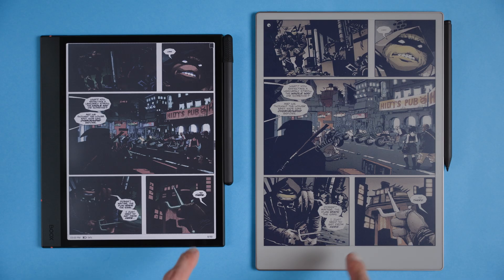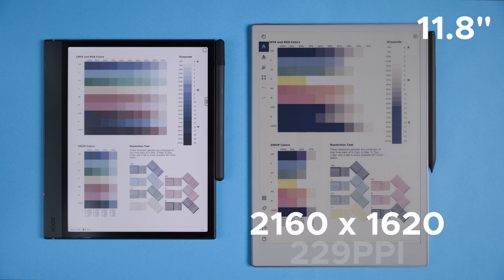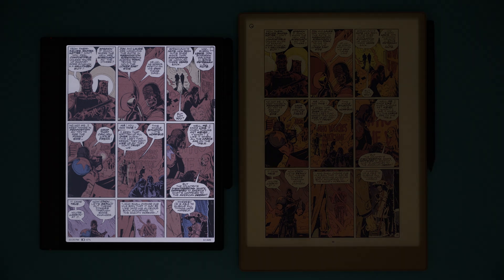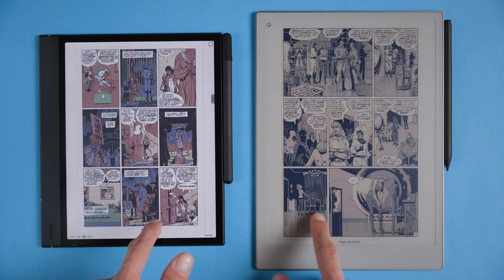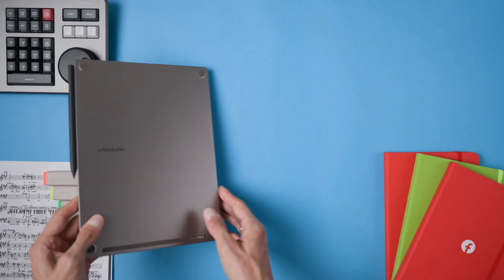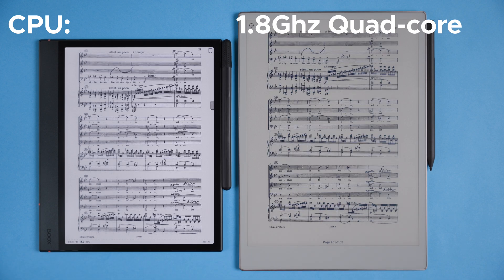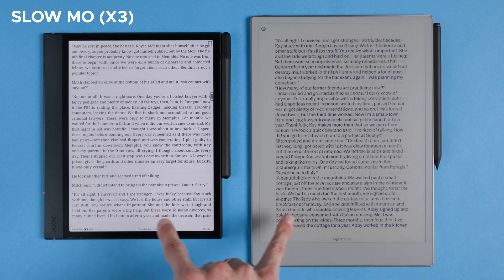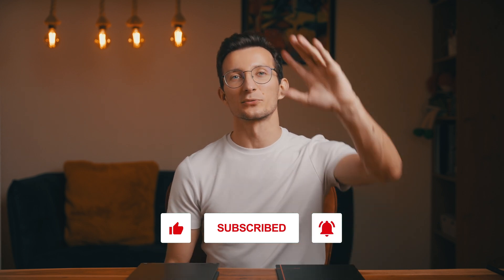Remarkable Paper Pro vs. Boox Note Air 4C: Detailed Comparison of Build, Display, and Performance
I’m comparing two of the most talked-about e-ink devices on the market: reMarkable Paper Pro and Boox Note Air4C. Both are incredible in their own ways, but they’re designed for completely different types of users. I’ll dive into side-by-side comparison on how their displays, build quality, and performance stack up, and share my thoughts on what each device does best.
Plus, I’ll break down the key tech specs, including the impressive Gallery 3 and Kaleido 3 displays.

⭐️BOOX NOTE AIR 4C
US AMAZON 🇺🇸
UK/EU AMAZON 🇬🇧🇪🇺
⭐️REMARKABLE PAPER PRO
US AMAZON 🇺🇸

🎬 CHAPTERS
00:00 Intro
00:34 Overview of reMarkable and Boox
01:13 Display Comparison
02:10 Kaleido 3 vs Gallery 3 Compared
03:16 Color reproduction
05:35 Build Quality and Design
07:10 Performance Comparison
08:55 Final thoughts and conclusions